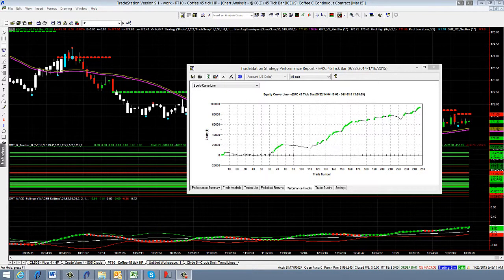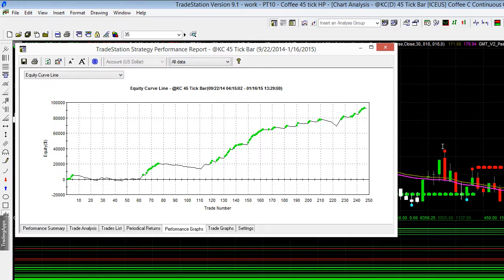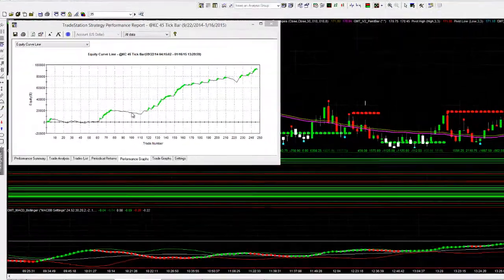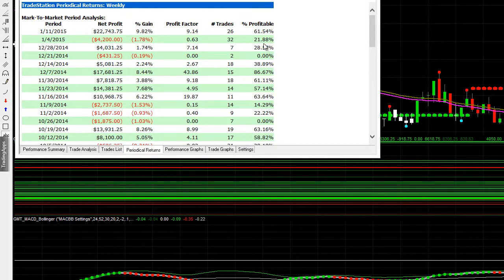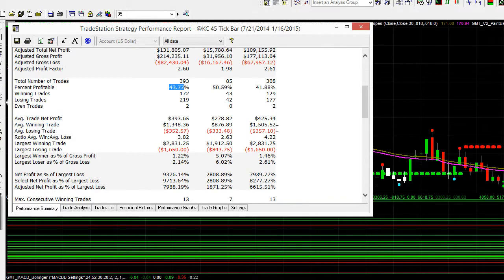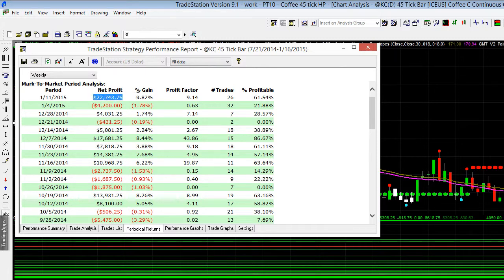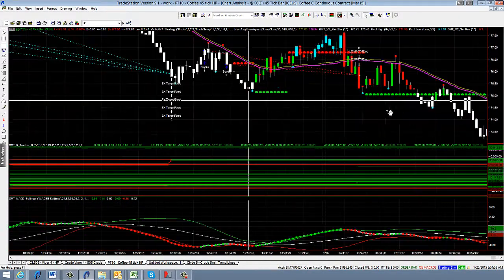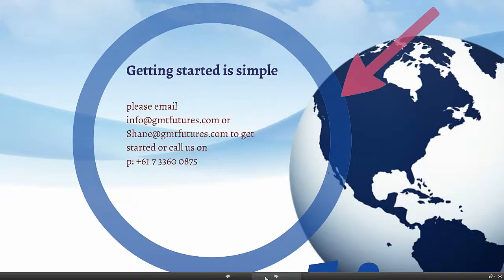Trade Coffee Futures using an Algorithmic Trading System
"Trading Coffee" Futures is becoming easy to access for most traders as the technology improves across the board from various platforms and exchanges. The buzz word of "Algorithmic Trading" continues to be a popular one for traders who wants to take advantage of short term and long term trends and range moves in this market. Trading Coffee futures cane be quite good if you have your risk management processes under control.

The video will explain how the GMT Futures program allows a trader to build their own Algorithmic Trading Strategy using easy language code. Like many traders before you wanting to have their own system it is now possible with the program that GMT Futures provide in Algorithmic Trading.

Trading involves the risk of loss as well as the potential for profit. Please be advised that any advice provided by Key Equity Education Pty Ltd including this video on Trading Coffee is general financial product advice only, and your personal financial circumstances have not been considered in its preparation. Please consult your licensed financial consultant to decide if trading in Securities, Derivatives, & Foreign Exchange is suitable for your personal financial situation.